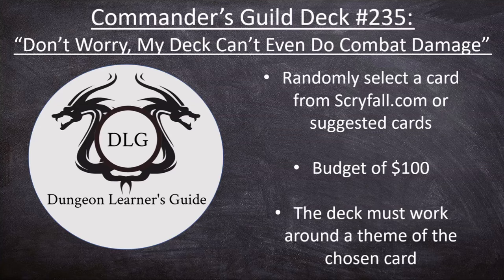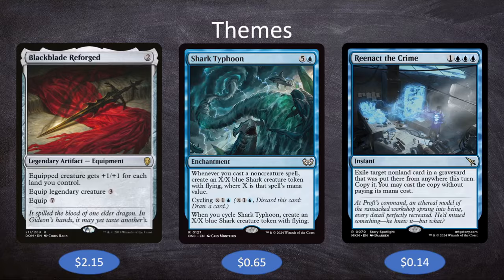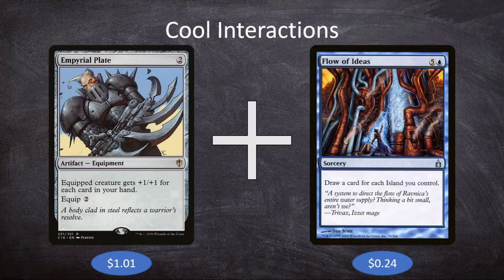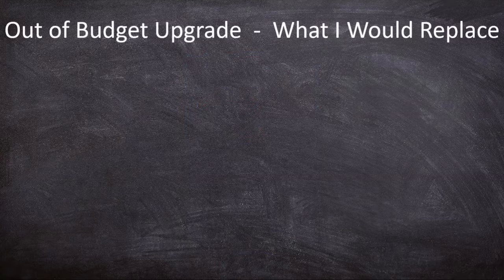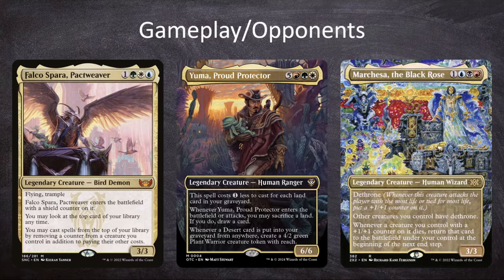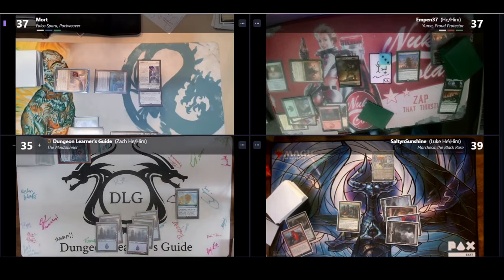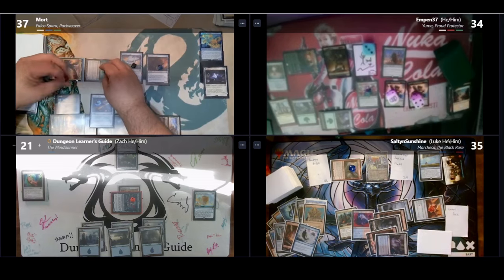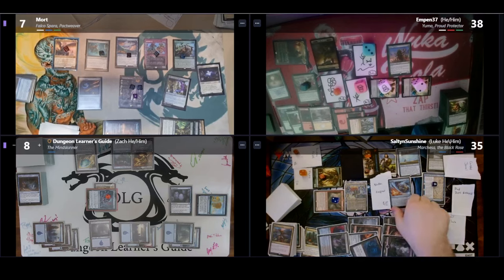The Mindskinner: Commander's Guild Deck Tech/Gameplay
Check me out on Reddit: u/poynz13
Find me on BlueSky: @13poynz.bsky.social
I'm on TikTok too: @13poynz

Welcome to episode 235 of the Commander's Guild: "Don't Worry, My Deck Can't Even do Combat Damage" Every week I go to scryfall.com and randomly select a card, making a budget (under $100) commander deck around it and showcasing a gameplay video of the deck. This week I'm joined by Mort, Cole, and Luke.

This week's random card is The Mindskinner and it's also the commander. Mill and Voltron are typically not two archetypes that go together but in this deck they do. Our goal is to build up a huge commander and then swing in to mill out the entire table.

0:00 - Deck Tech
22:24 - Gameplay
41:27 - Wrap-Up